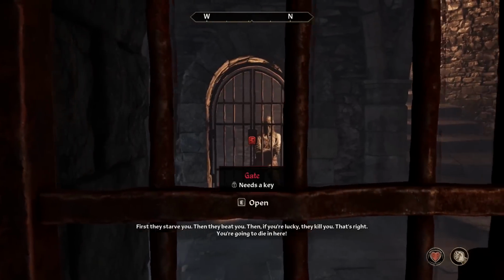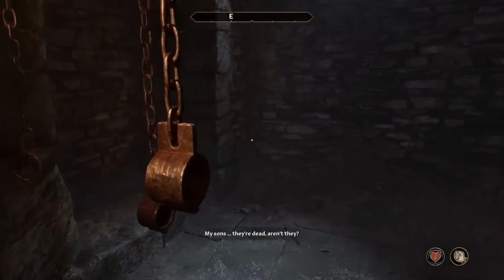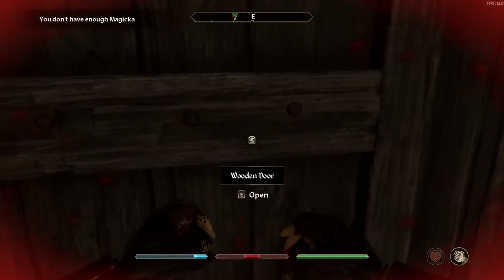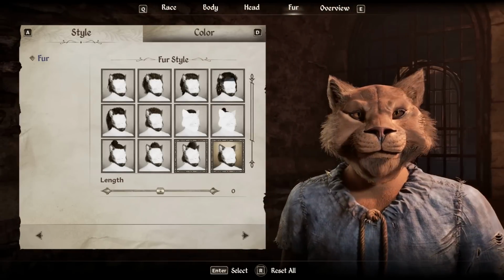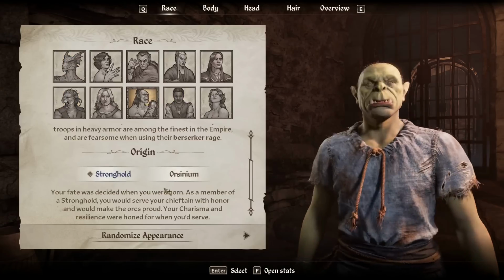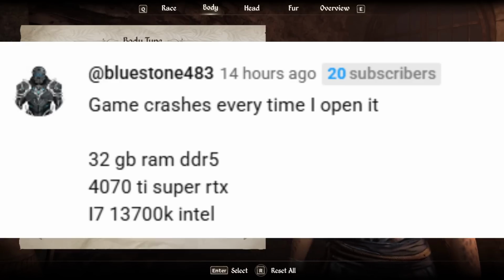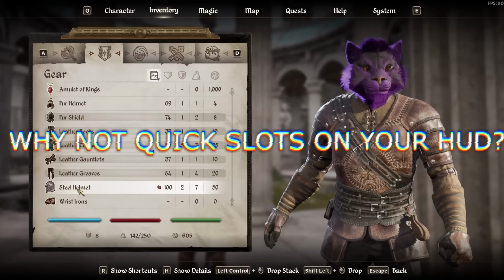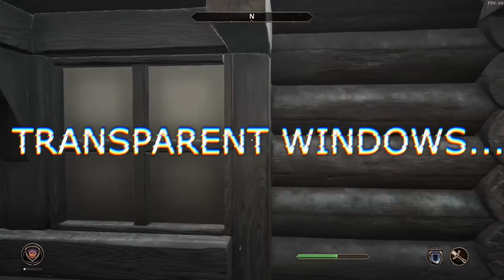Oblivion Remastered: Did They Do Enough?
My honest thoughts on the Oblivion Remaster... The Good and the Bad...

Please Reach Out Before Reacting

{0:00} Intro
{1:55} What's New?
{3:55} The Problem With UE5
{5:12} Remaster Vs Remake
{6:10} What's Missing?
{8:17} Cost
{10:05} Final Thoughts

::::::::::::::::::Want more Content? Maybe checkout the videos below::::::::::::::

Music
Rifti Beats - ‪@RiftiBeats‬  (Go Sub and listen)
Final Fantasy 9 ~ lofi mix

Membership?

A Massive Shoutout to my Patreons & Youtube Members!

Oblivion 2025 / First Impressions / Oblivion Gameplay